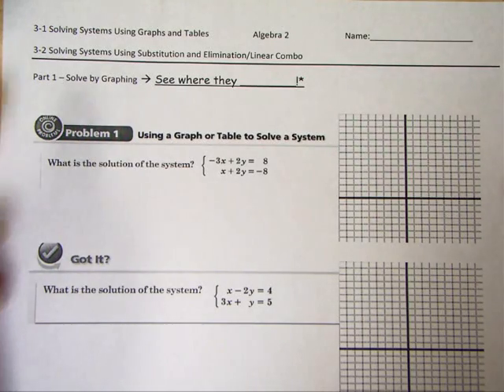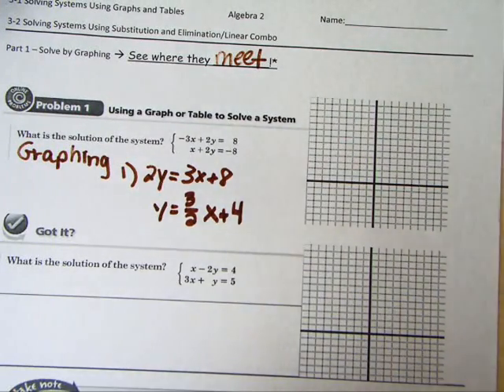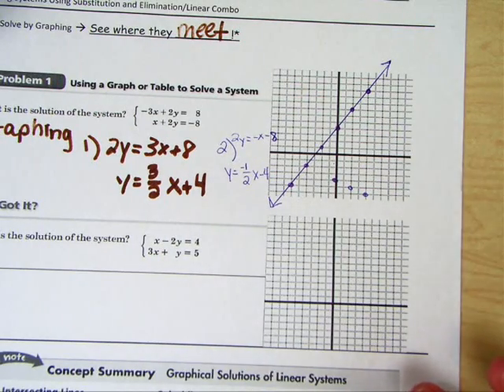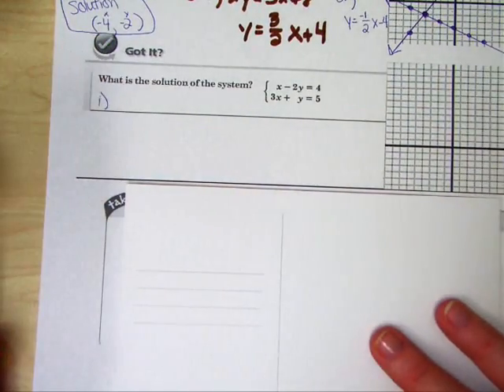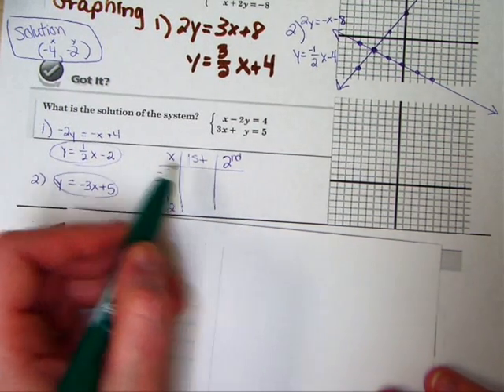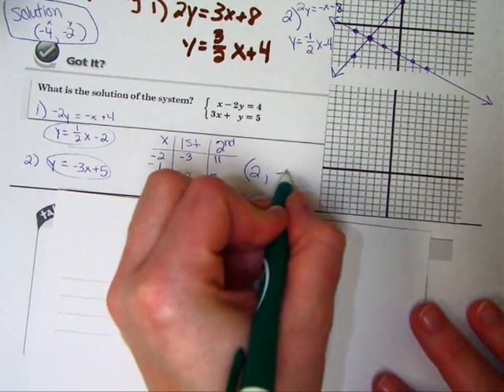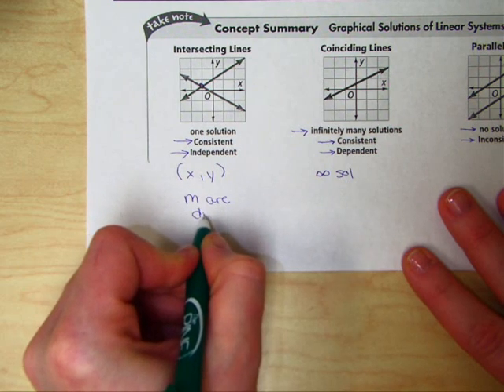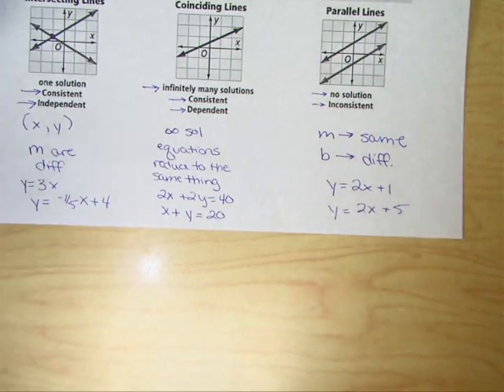Algebra 2 3 1 and 3 2 Solving Systems Part 1